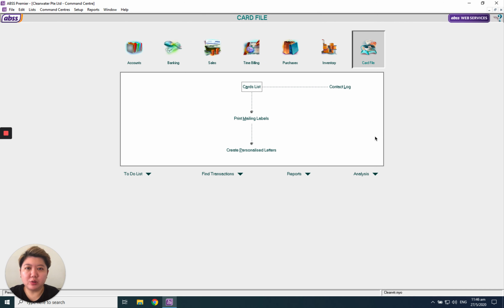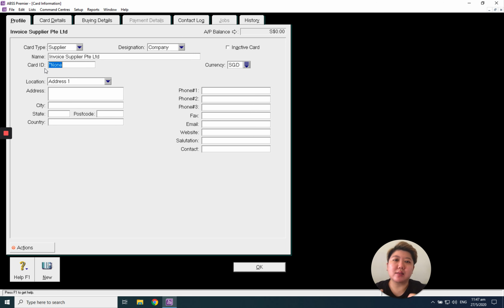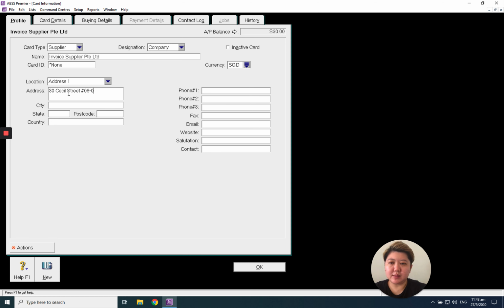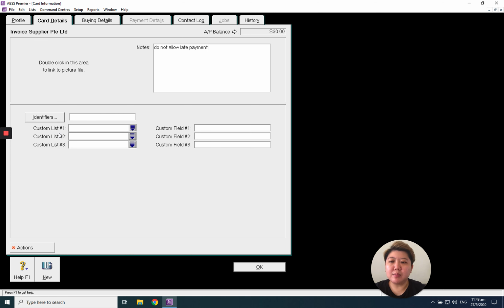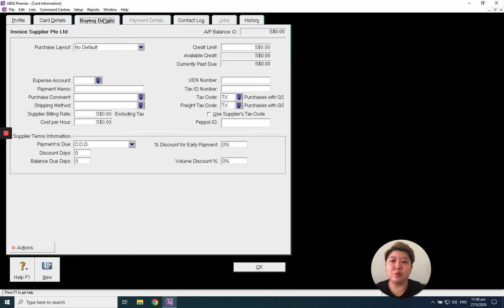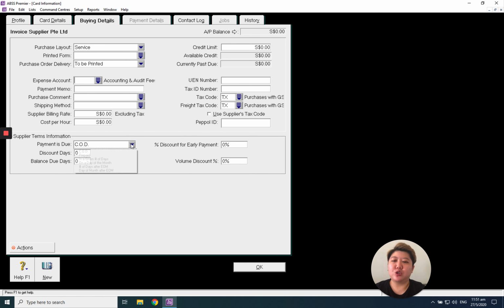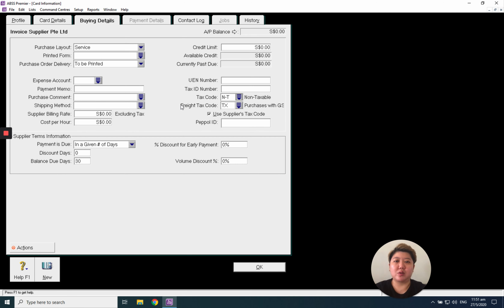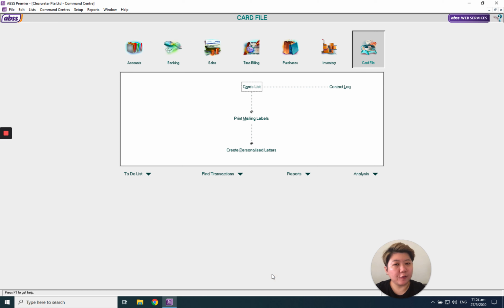P01/ A03 How to Create a Supplier in MYOB / ABSS Accounting Software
Learn how you can easily create and track your suppliers, what are the settings you can take note in MYOB / ABSS Accounting software.